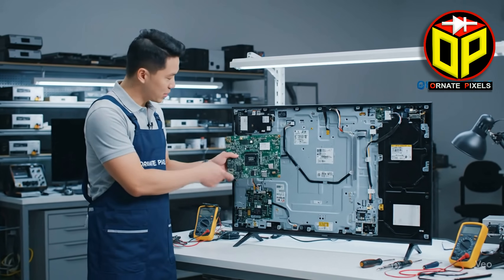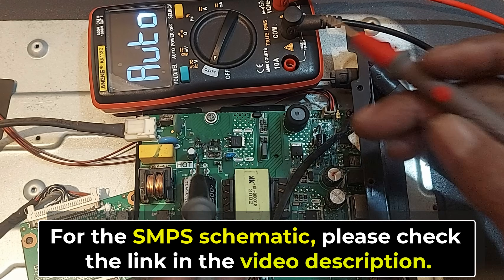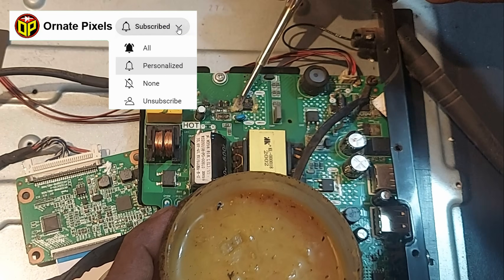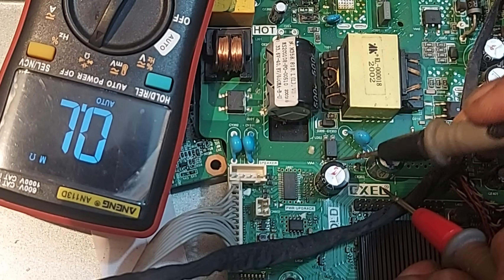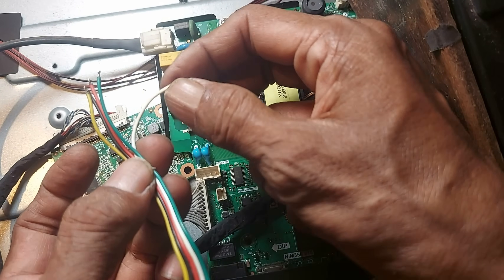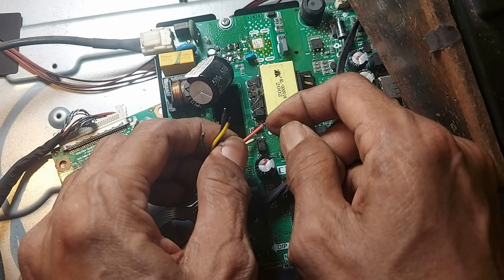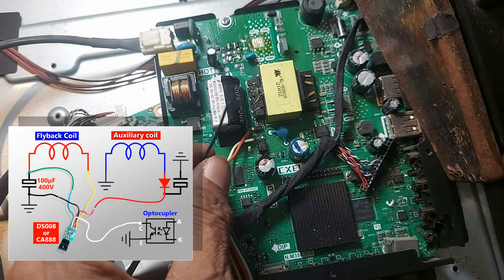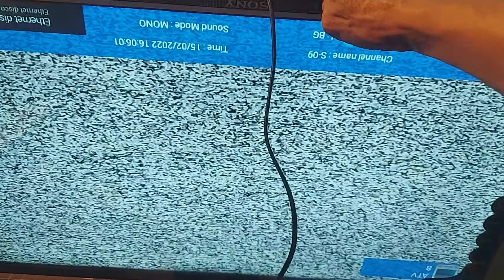LED TV Power Supply Repair Using DS0088 Or CA888 Universal SMPS Module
In this video, we're addressing a common issue with a China-made smart LED TV: a completely burnt-out power supply (SMPS) circuit. Instead of replacing the expensive combo board, we'll show you how to quickly and affordably repair it using a universal power supply module.

This video demonstrates the installation of the CA-888 universal module. You can use it as a substitute for the CA888 or CA 888 module. Moreover, the DS0088 or DS-0088 universal power module can be used to **repair a burnt SMPS of an LED TV**.

This detailed, step-by-step tutorial will guide you through the process of repairing an LED TV power supply. We'll show you the full 5-wire module connection and demonstrate how to perform the CA888 power module connection and **DS0088 module connection** to fix the dead board. You will also learn about the **CA-888 or DS-0088 module wiring Diagram** and how to do an accurate LED TV power supply voltage check. We will also discuss the DMO565R module connection and the STR module connection as alternatives.

By the end of this video, you will be able to perform a similar repair on your own.

2. TP.V56.PA671 LCD TV Main Board is Not Turning On, But the 12-Volt Power Supply is OK